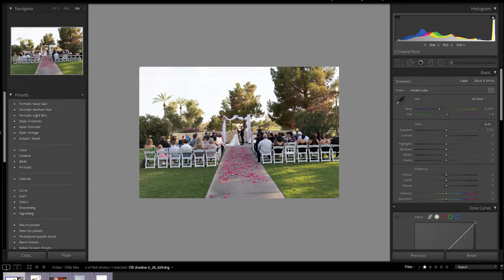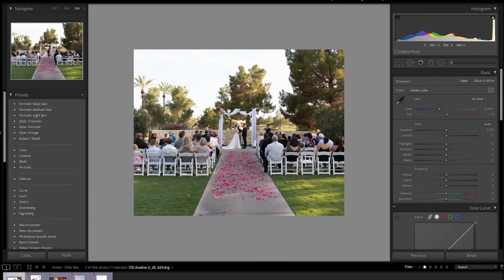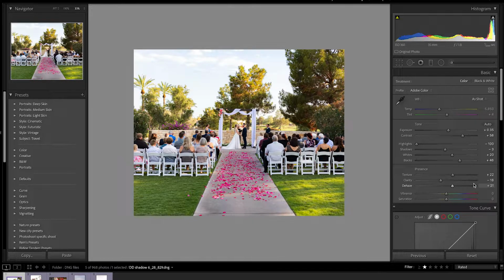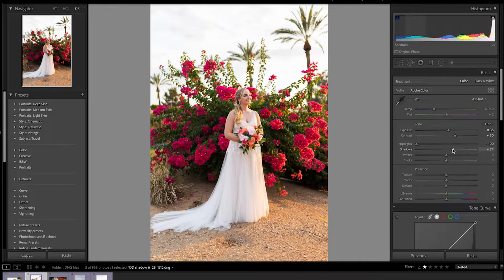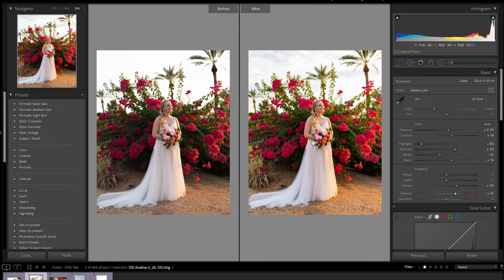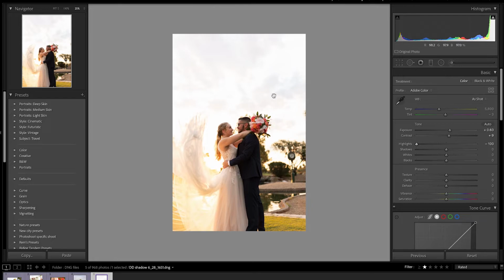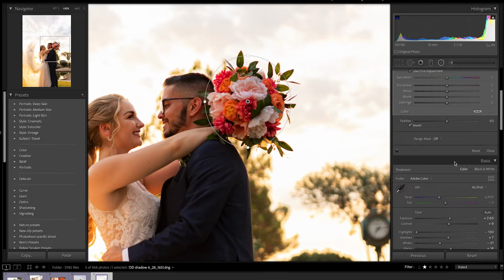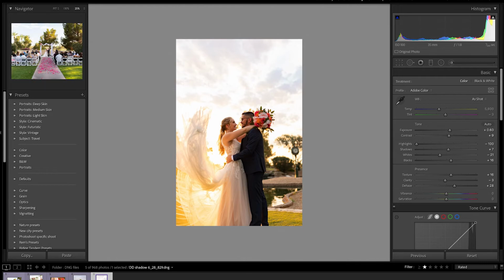Editing My Canon EOS R6 Wedding Photos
In this episode with Aiden, he answers all our follower’s questions about wedding photography! He shares his tips on how to be a successful wedding photographer and how to keep clients happy!

Have you seen our last video? Check it out!

Thank you Aiden for sharing your advice and editing this video for us!